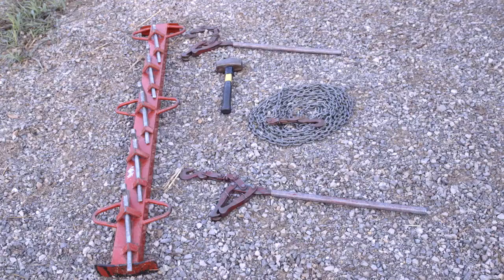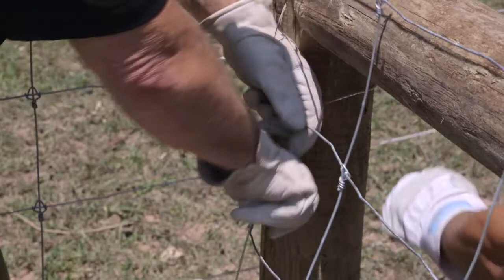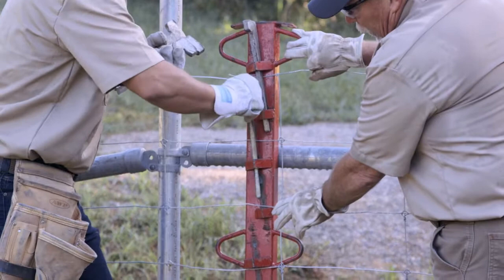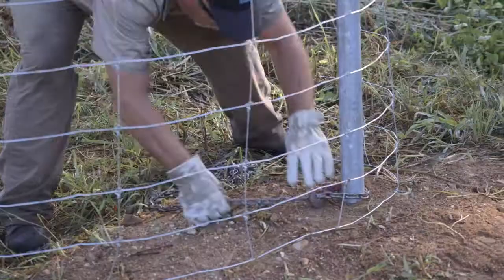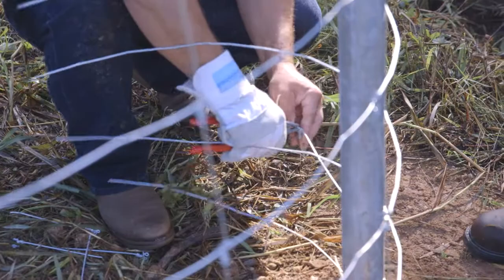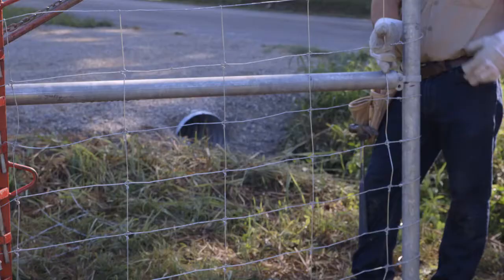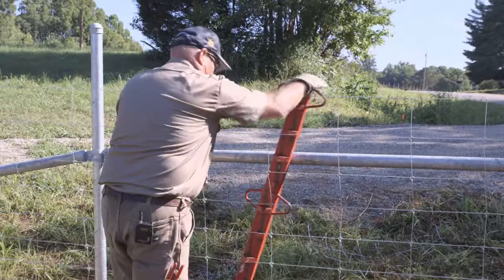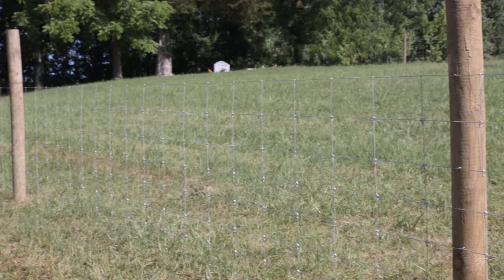How to Tension a High Tensile Fence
- TheFencePros at Bekaert demonstrate the proper way to tension a high tensile fixed knot fence. High tensile fence does not need as much tensioning as low carbon fencing does. Once you tension a high tensile fence the initial time no further tensioning is needed. Our Fence Pros tension the fence by stretching it using Stretcher Bars and Stretcher Bar Pullers with Chains. Note, a minimum of two workers are needed for tensioning high tensile fence projects.